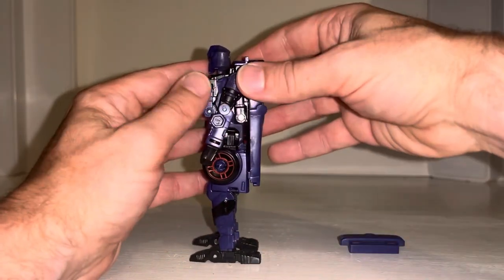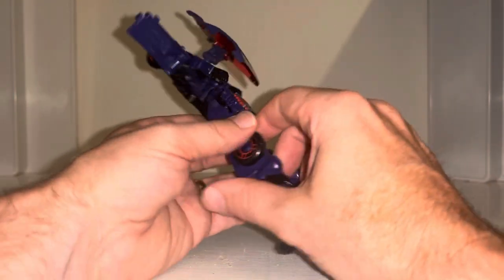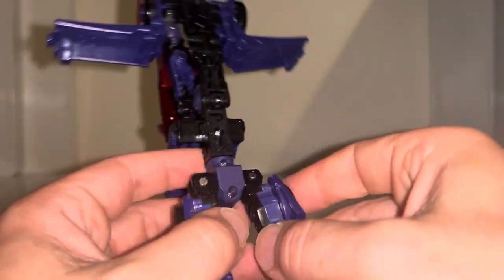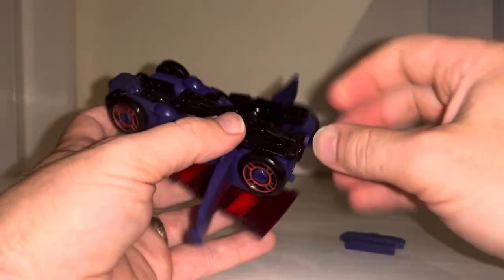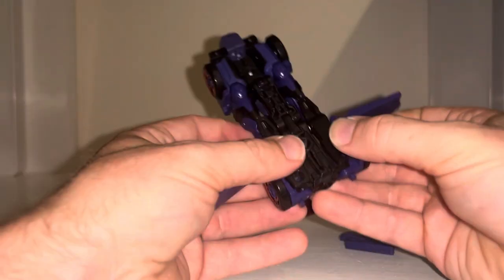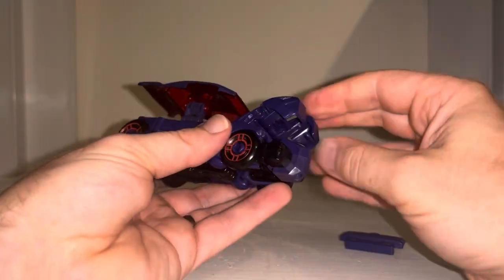How to transform legacy evolution Shadow striker. Transformers deluxe cyberverse universe figure